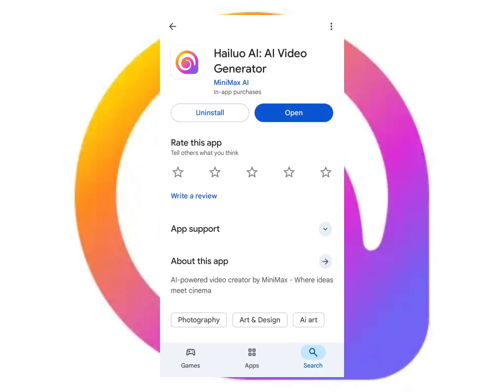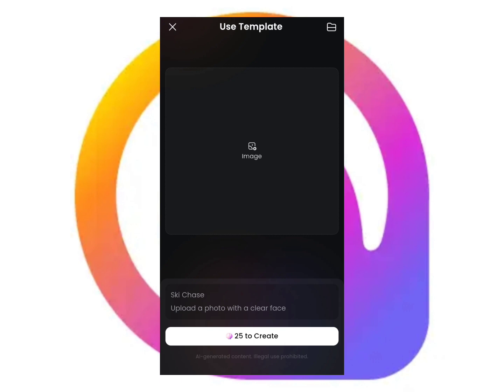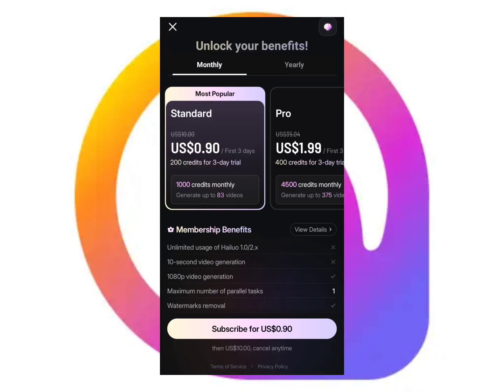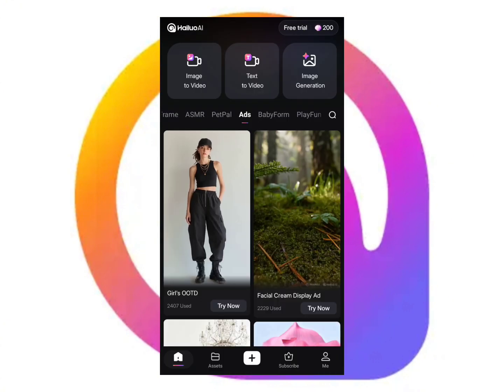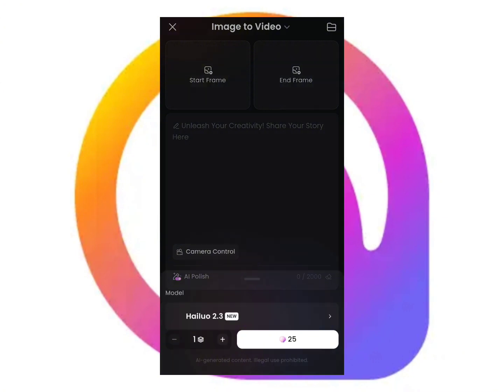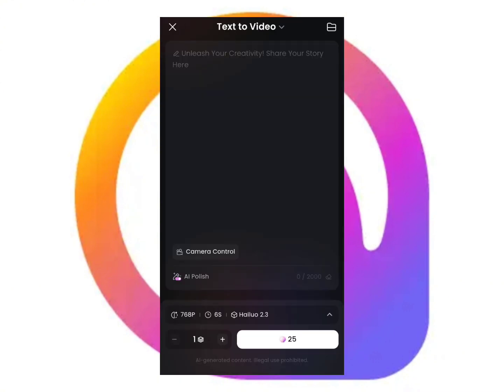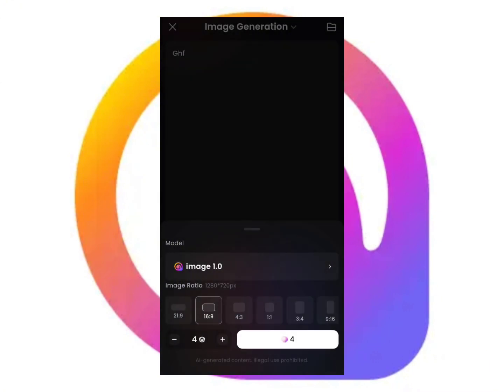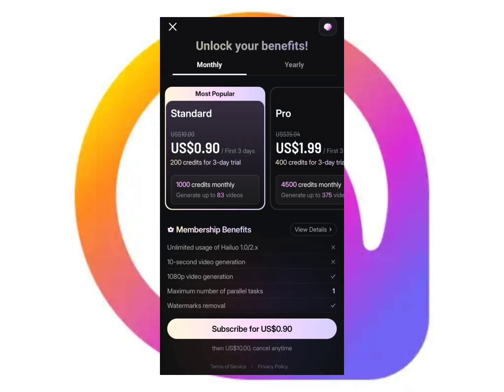How to use Hailuo Al